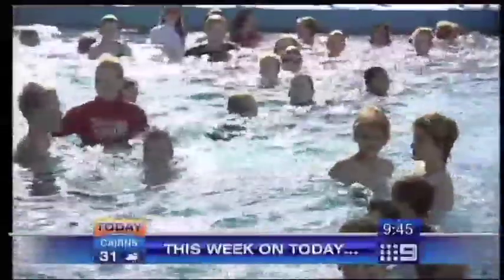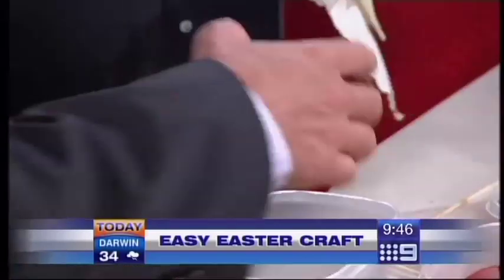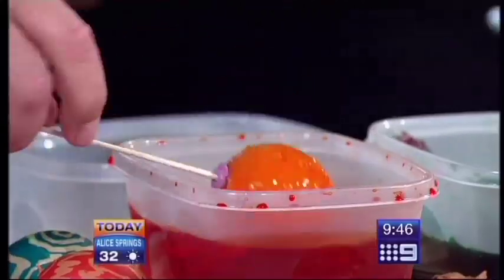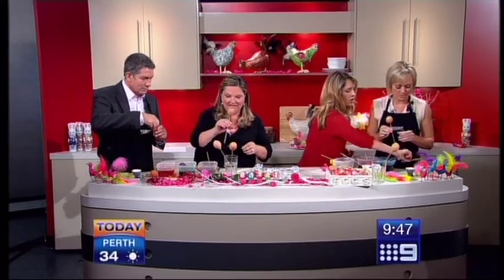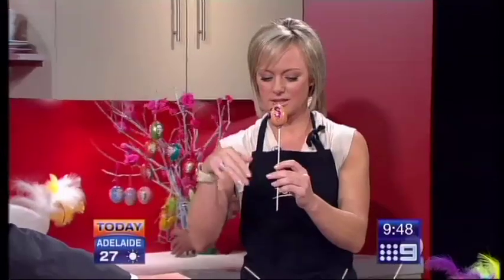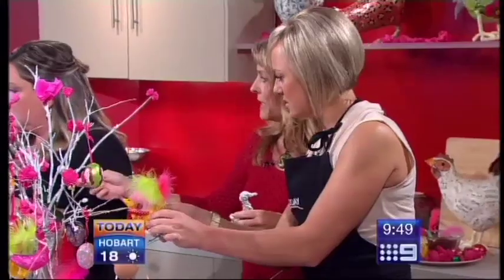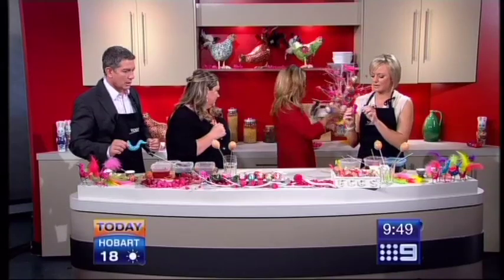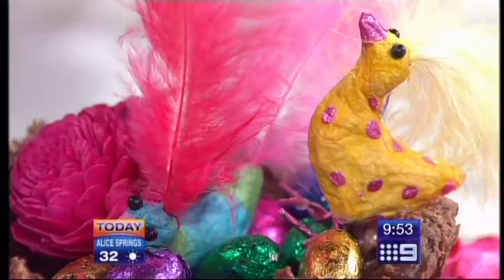TODAY SUNDAY - EASTER ARTS AND CRAFTS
QUIRKY BIRDS Channel 9 - Egg Blowing and decorating!